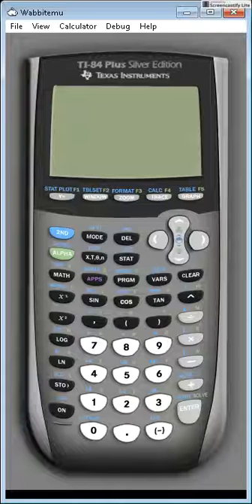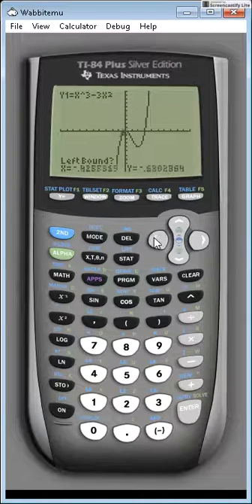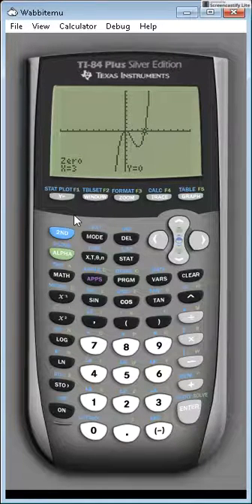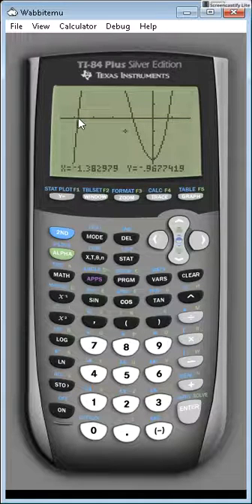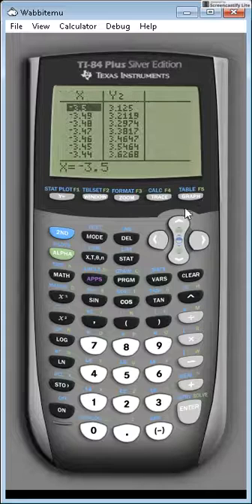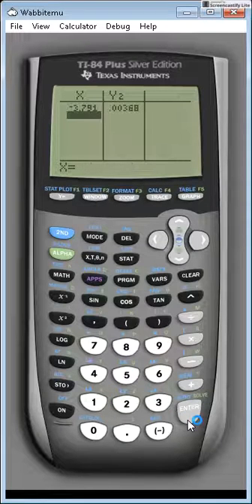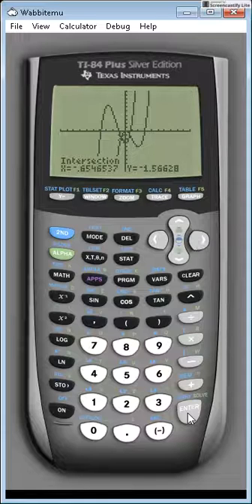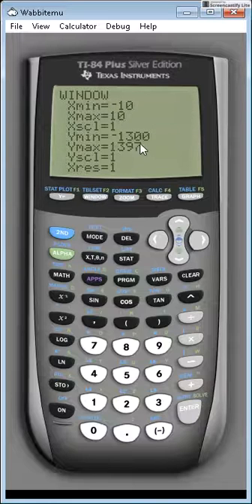Using TI 84 to solve equations (find zeros)